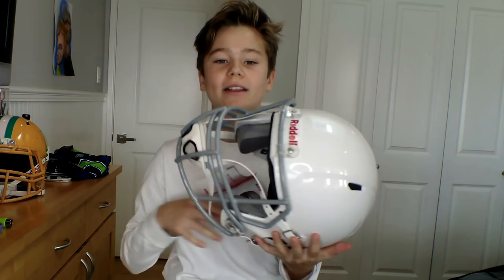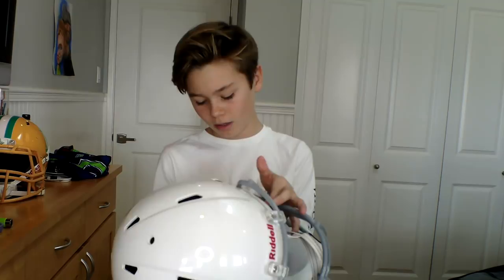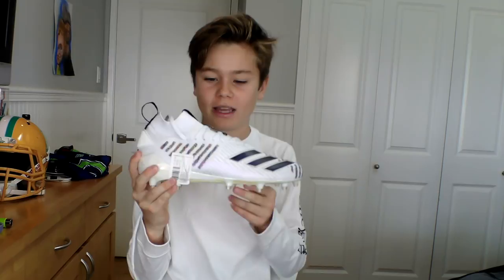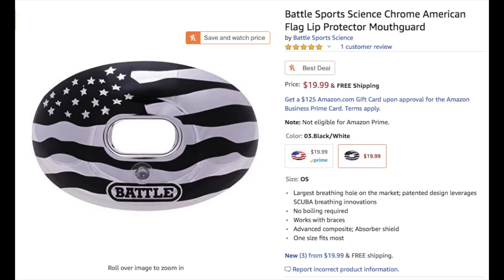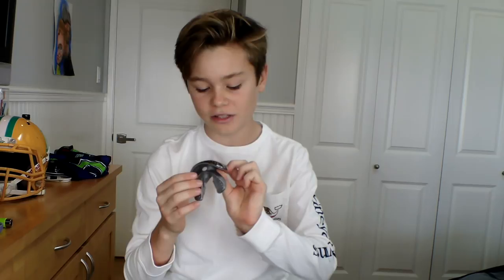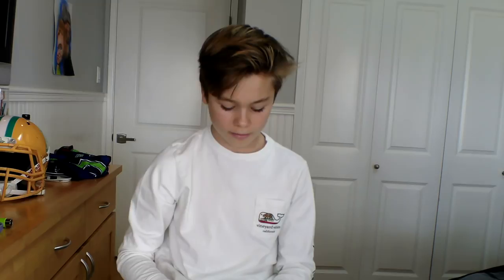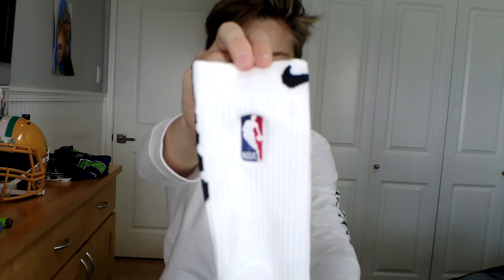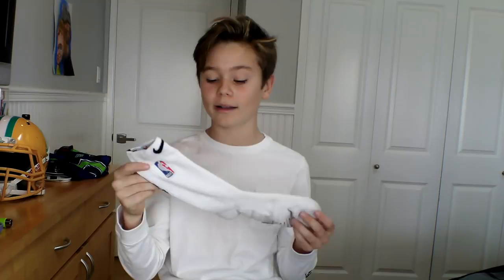5 Things Every Football Player Needs in 2019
This was a video on 5 things every football player needs in 2019. This is equipment for football and some really cool football gear. These are just some of the things football players need.